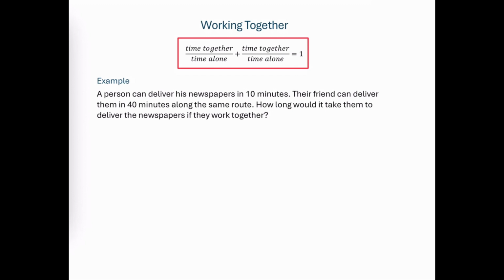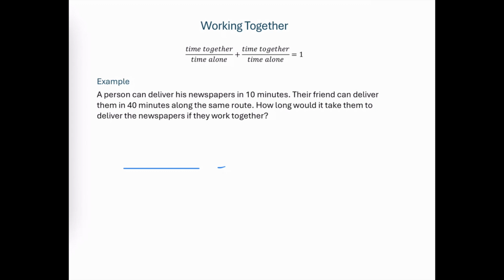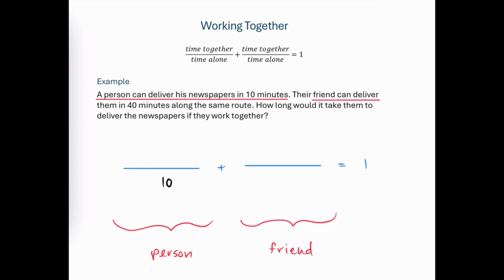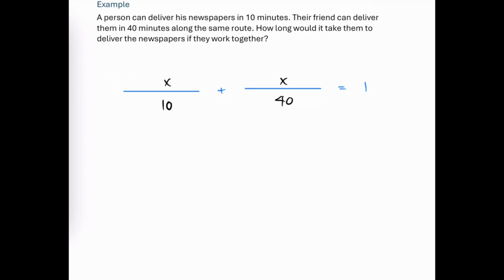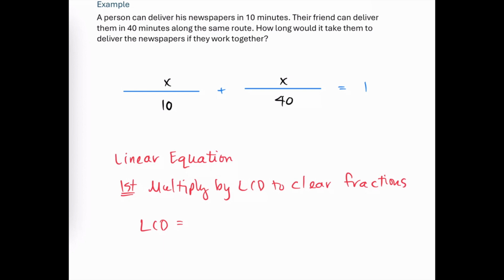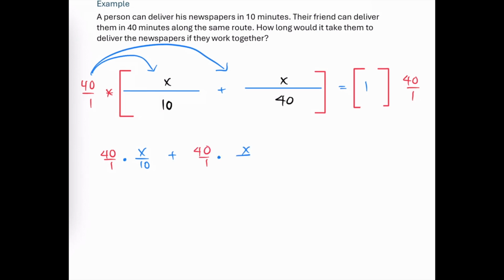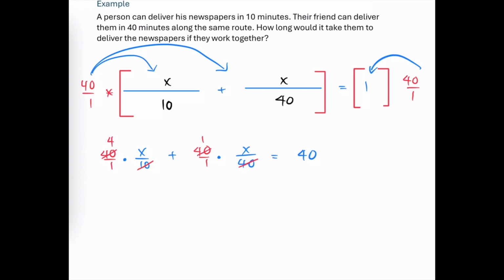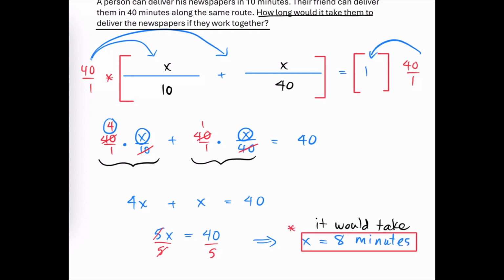Working Together - Example 2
A person can deliver papers in 10 minutes. Their friend can deliver them in 40 minutes. How long would it take if they worked together?